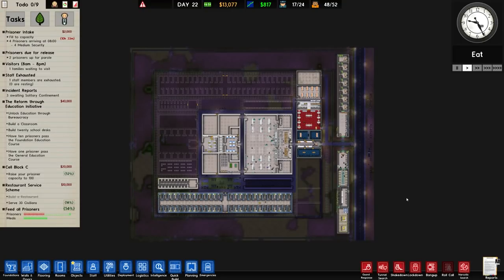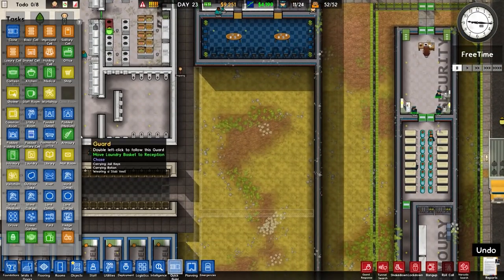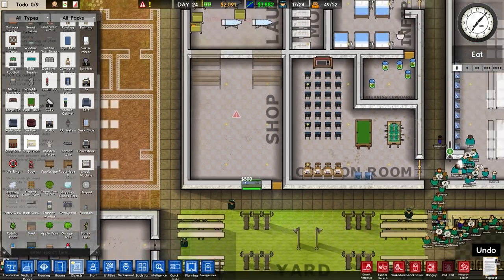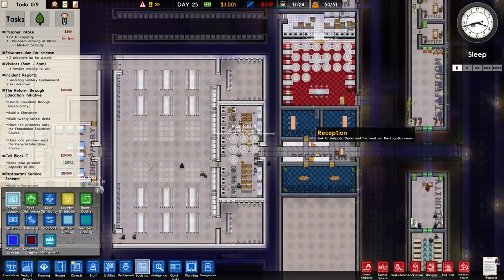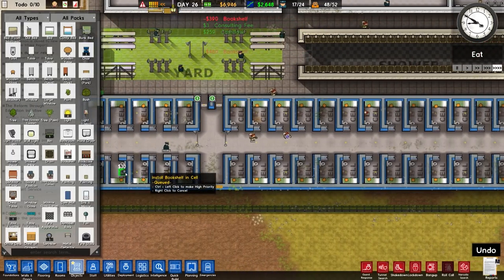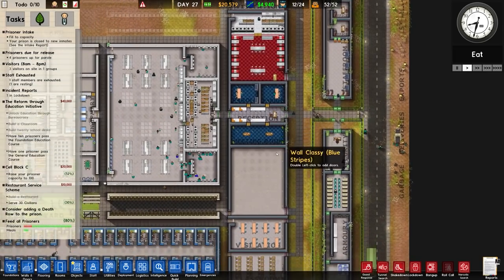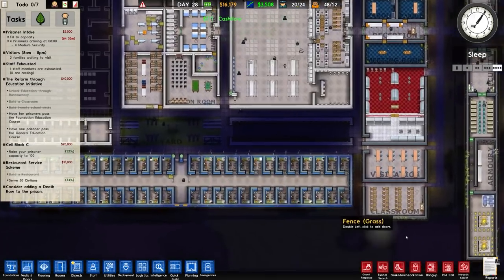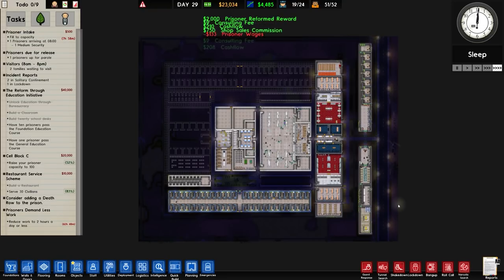Returning Prisoner | Prison Architect - Second Chances #7 - Let's Play / Gameplay